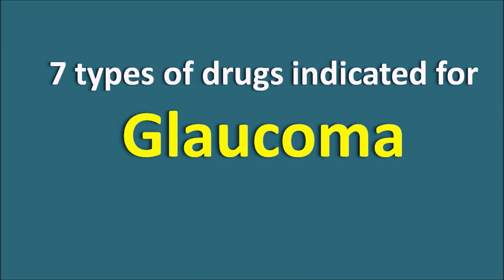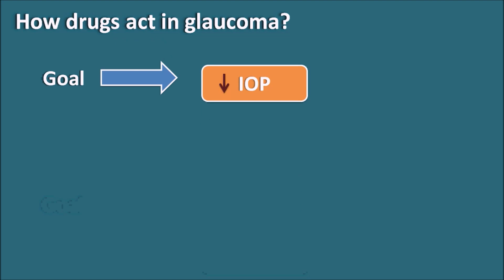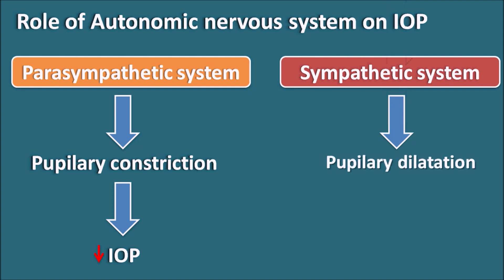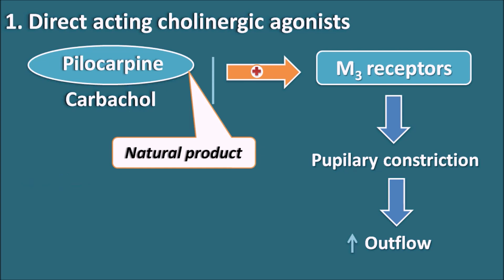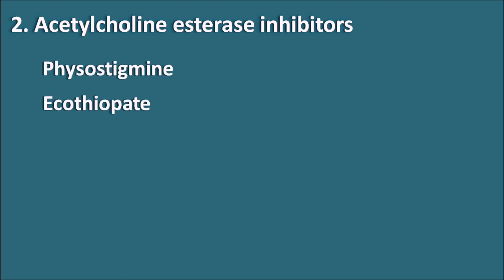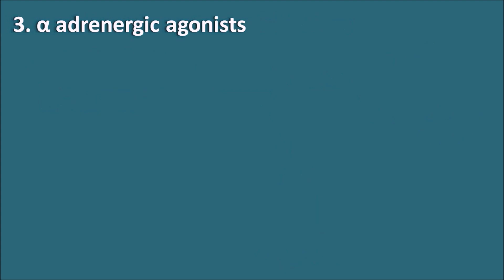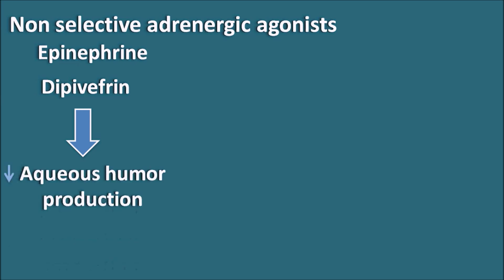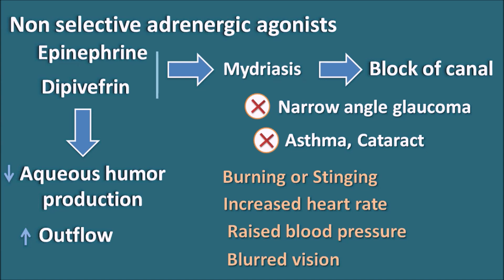Drugs for Glaucoma and their mechanism of action | Drugs for topical and oral use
7 types of drugs are indicated for treatment of glaucoma which either act by reducing the aqueous humor production or increasing its outflow or both.

Glaucoma is a group of eye disorders which result in abnormal raise of intraocular pressure resulting in optic nerve damage and progressive vision loss. The main goal of drug treatment in this condition is to reduce the intraocular pressure by controlling aqueous humor levels in the eye.

0:00 Introduction
0:06 What is glaucoma?
0:53 How drugs act in glaucoma?
1:30 Role of Autonomic nervous system on IOP
2:24 Direct acting cholinergic agonists
3:42 Acetylcholine esterase inhibitors
4:52 a adrenergic agonists
5:28 Non selective adrenergic agonists
7:32 Beta blockers
8:47 Carbonic anhydrase inhibitors
10:03 Prostaglandin analogues
10:45 Rho kinase inhibitors
11:06 How these drugs are given?